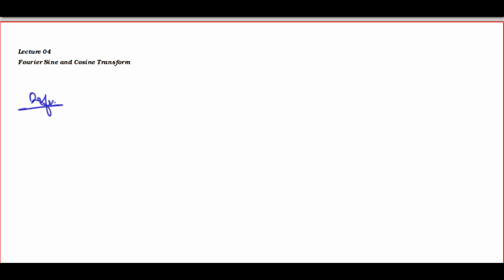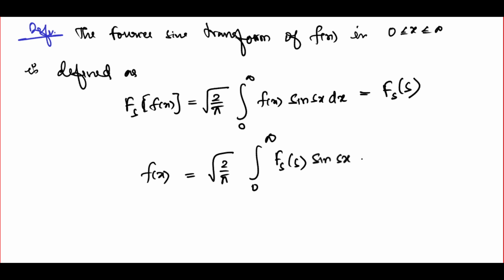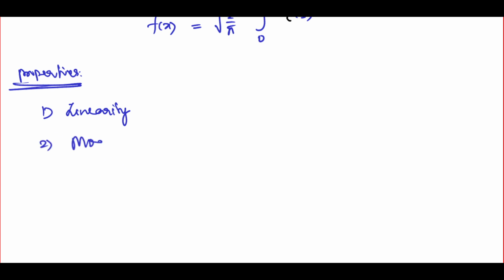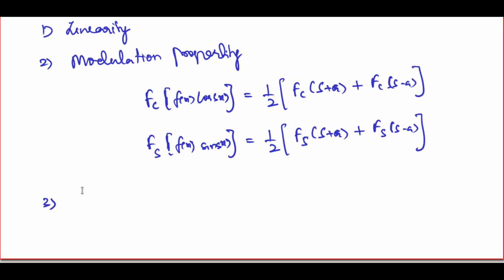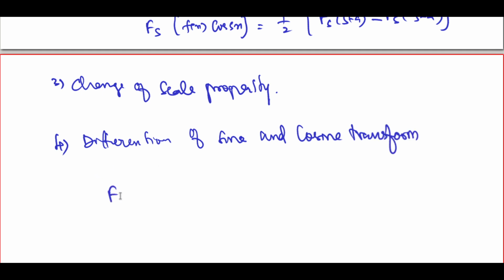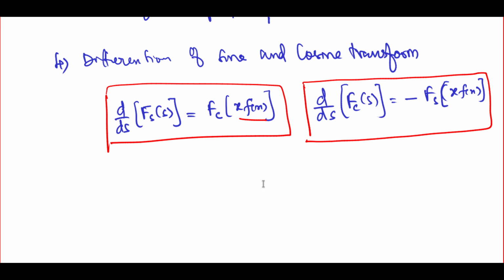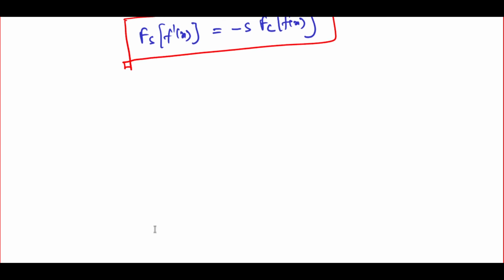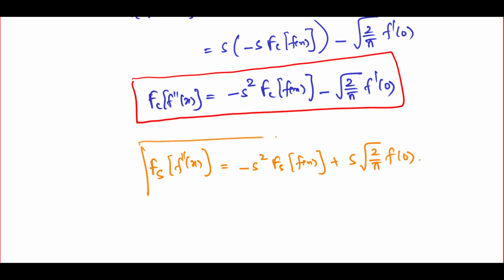Fourier Transforms Lecture 04